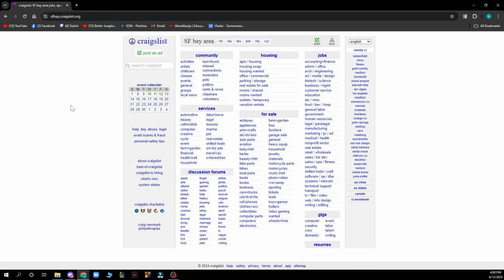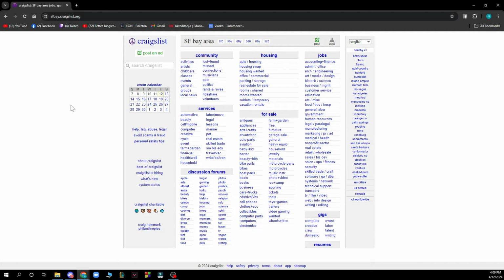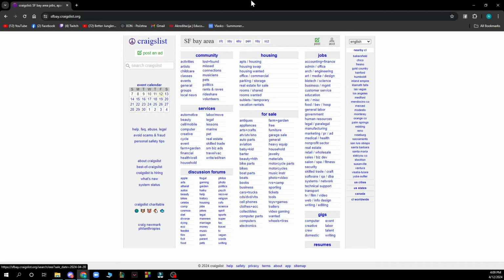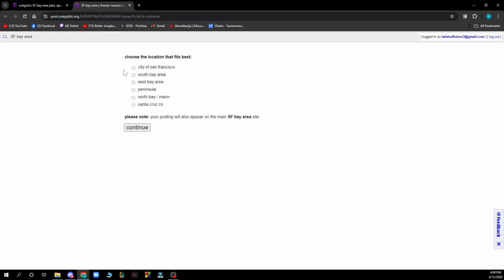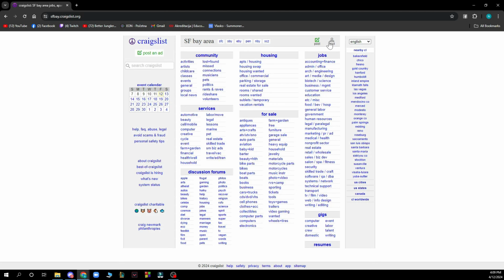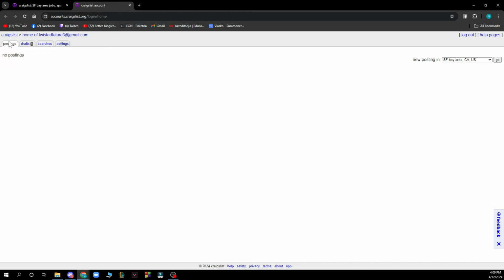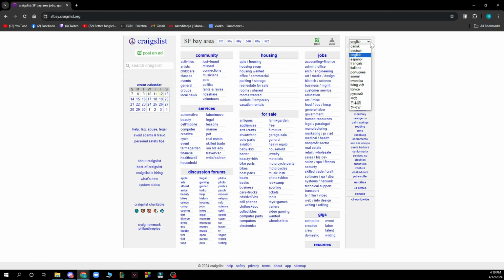How To Flag A Craigslist Post (Easiest Way)​​​​​​​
In this video I will show you How To Flag A Craigslist Post. It would be good if you watch the video until the end so that you don't miss important steps.